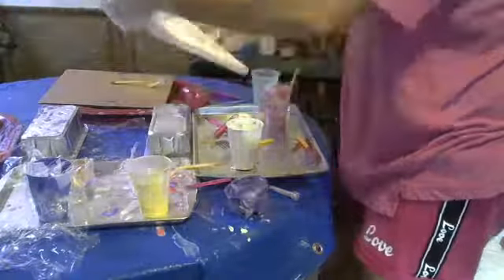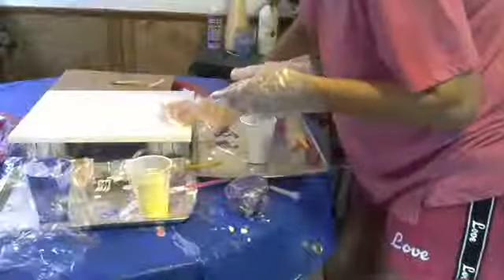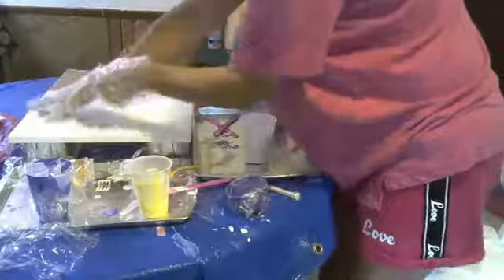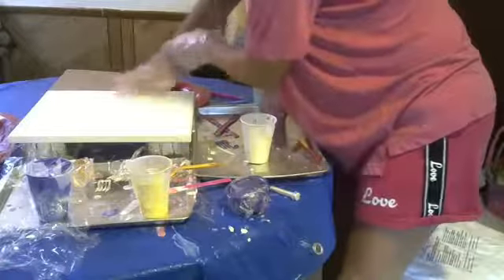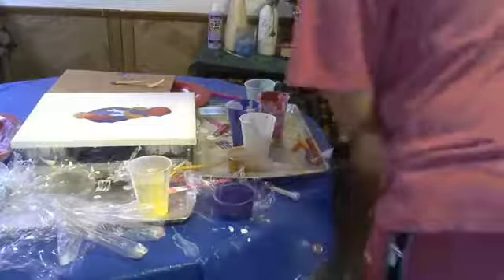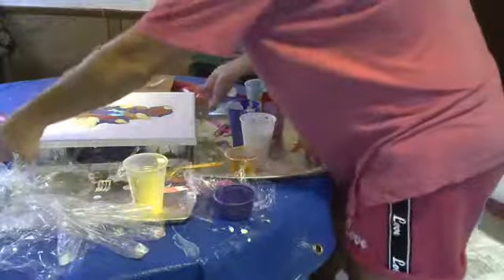DUTCH POUR ABSTRACT TINY FOOTPRINT APPEARED!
So was using leftover paint from pour paintings and really cool thing happened...I used little bit of dish soap..I do not use silicone or floetrol so sometimes add tiny bit of dish soap...and there appeared this teeny tiny perfect footprint red white blue colors! Had 5 perfect little toes and shape of foot. NOT sure if can see up close with quality of this livestream I did on my social media page...quality is lost when uploading here..but you can go to my website and see the close up images of this and my other paintings if you want.
I have a few Pour paintings in my pour painting playlist I will get featured on my page. WILL be uploading more pour videos soon! The ones I did of just paint and water will be next.